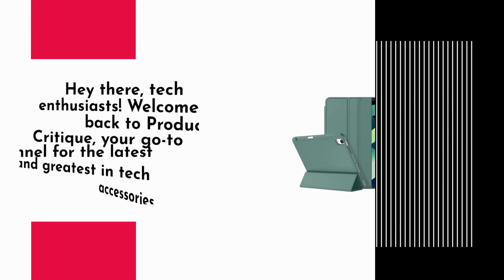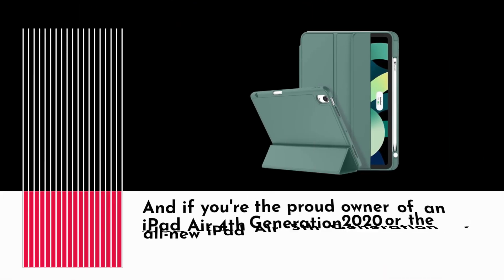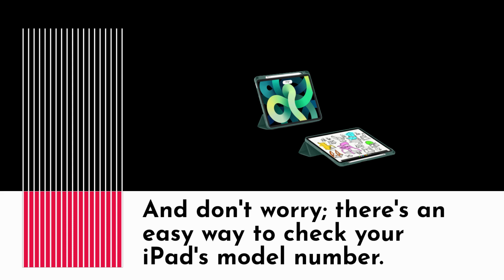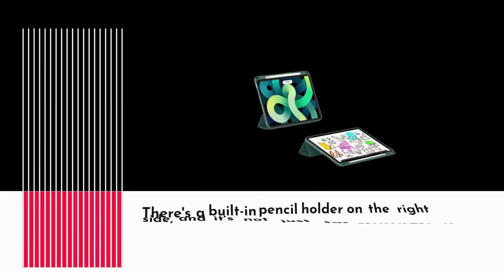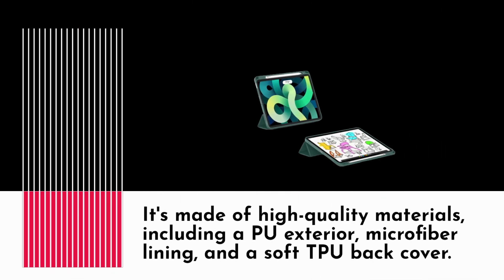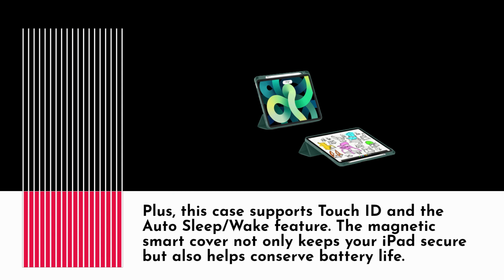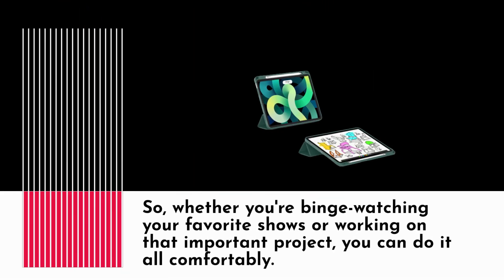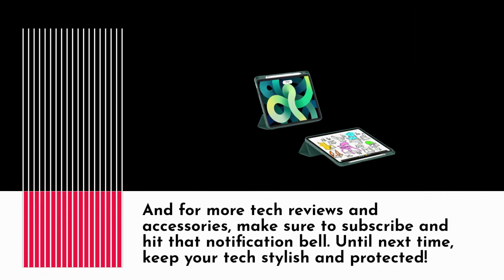ZryXal iPad Air Case 5th Generation/4th Generation: Protecting Your Tablet in Style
Amazon Product Name : ZryXal iPad Air Case 5th Generation/4th Generation

In this video, we're exploring the world of tablet accessories with our review of the ZryXal iPad Air Case designed for the 5th Generation (2022) and 4th Generation (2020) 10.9-inch iPads. Join us as we delve into the features, design, and protective capabilities of this case, ensuring your iPad Air remains stylish and safeguarded. Whether you're a student, a professional, or simply someone who values both form and function, our review will provide valuable insights to help you decide if the ZryXal iPad Air Case is the right choice for your tablet. Let's keep your iPad Air protected and looking great with the ZryXal iPad Air Case!